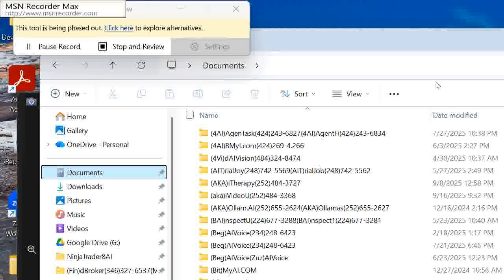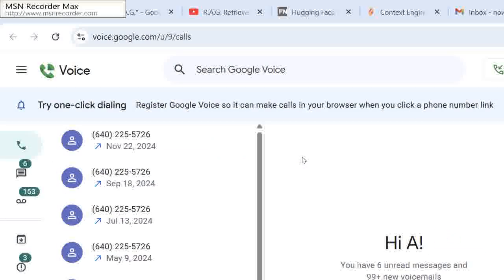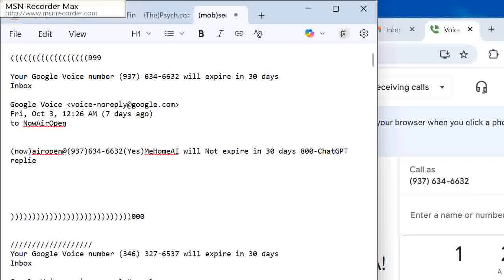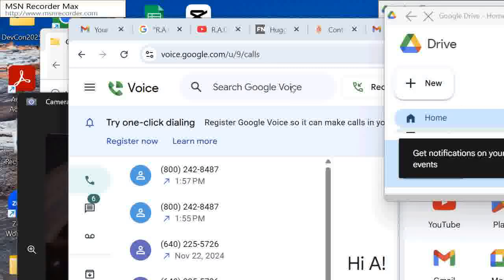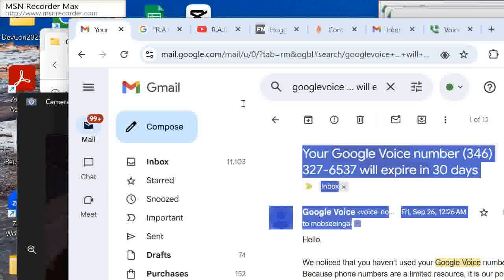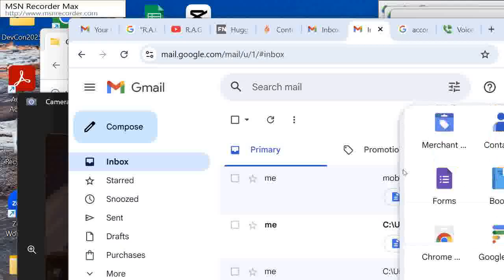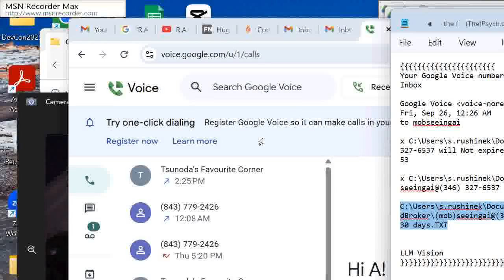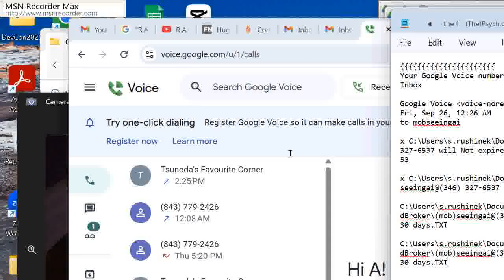(305)OnTrial.co=(305)668-7245 A Rush's Live Broadcast _Expert-Witness_Litigation